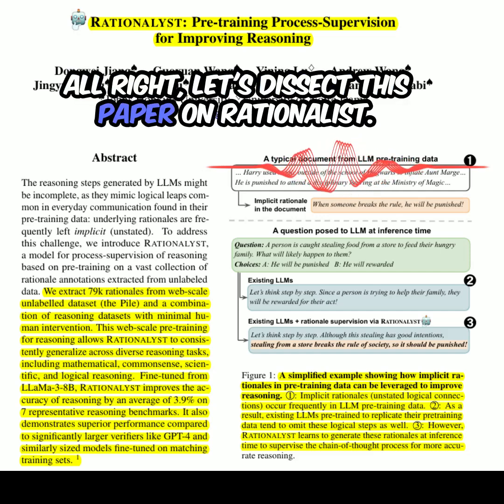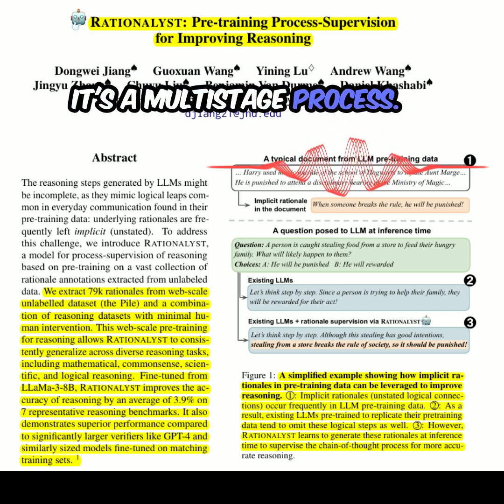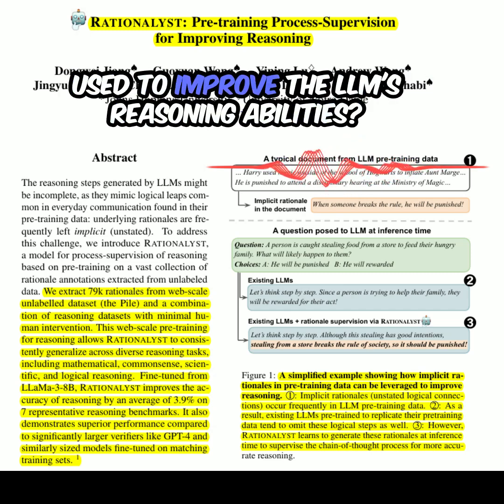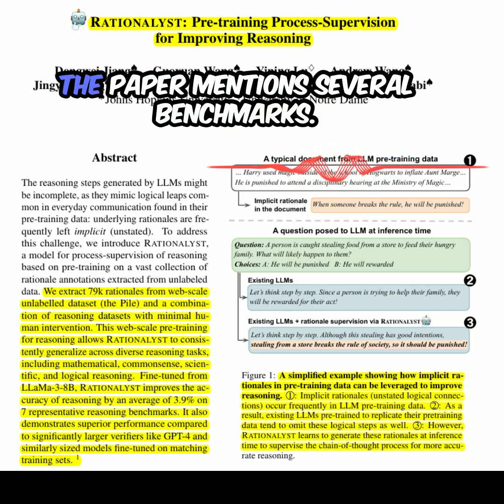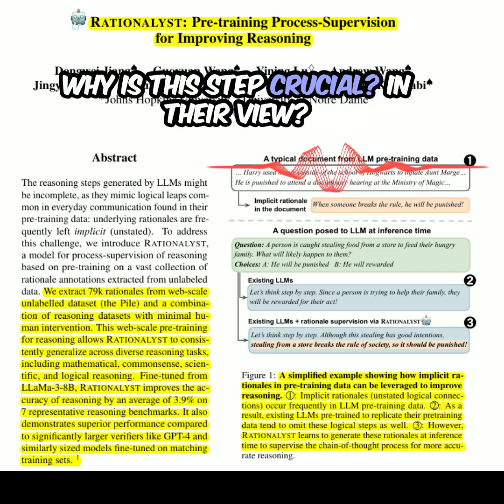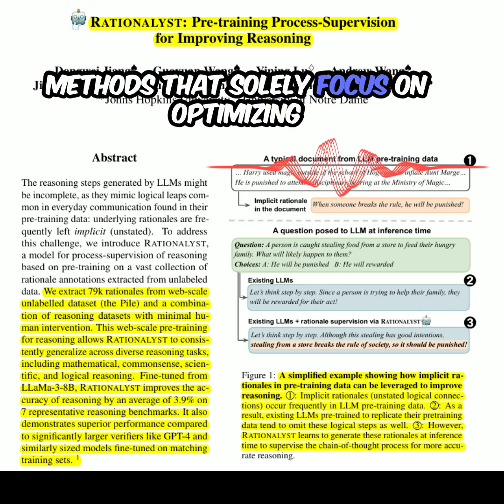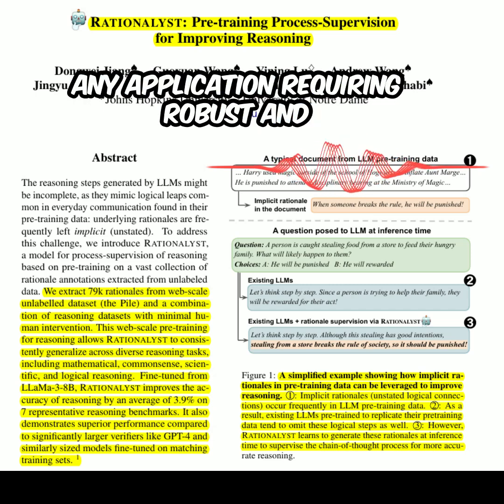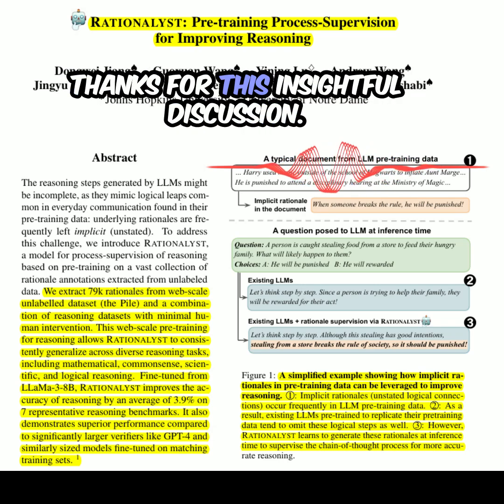RATIONALYST Pre-training Process Supervision for Improving Reasoning - Google Illuminate Podcast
Really nice Paper to increase Reasoning power of LLMs

RATIONALYST extracts implicit rationales to enhance LLM reasoning across diverse tasks.

**Original Problem** 🔍:

LLMs often generate incomplete reasoning steps, missing crucial implicit rationales present in human communication.

**Key Insights from this Paper** 💡:

• Leveraging implicit rationales improves reasoning across diverse tasks
• Web-scale data enhances performance compared to task-specific datasets
• Implicit supervision outperforms explicit due to robustness to imperfect rationales
• RATIONALYST surpasses larger models like GPT-4 in process supervision

Generated this podcast with Google's illuminate.